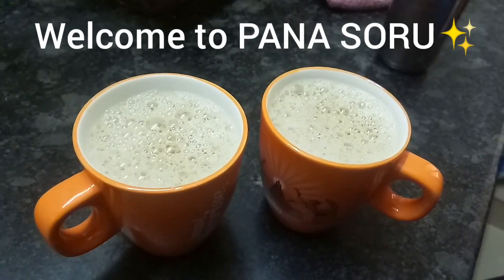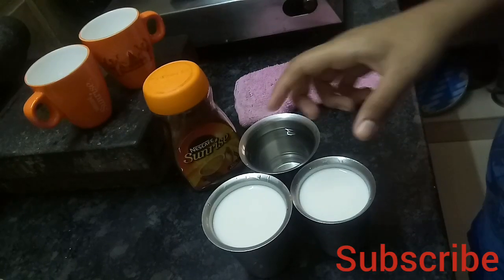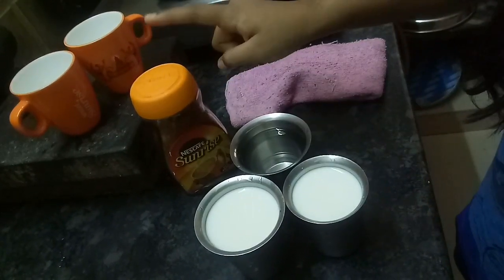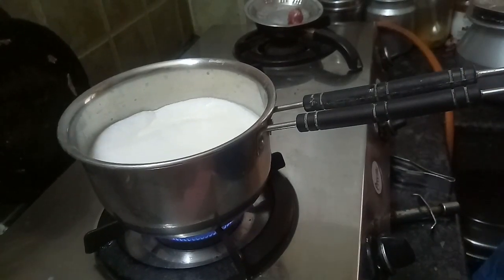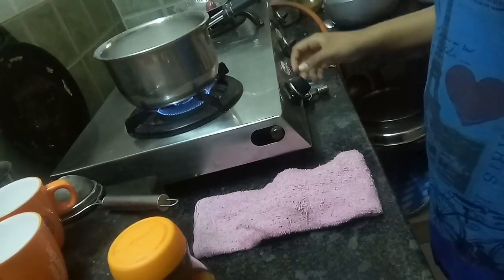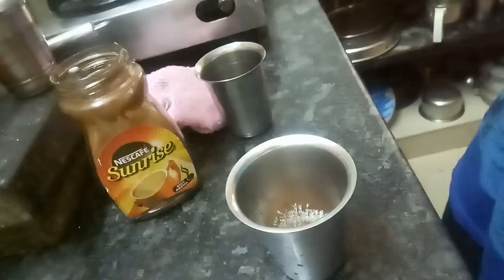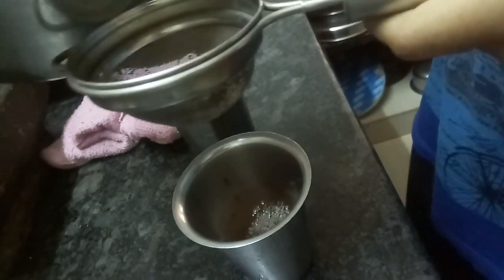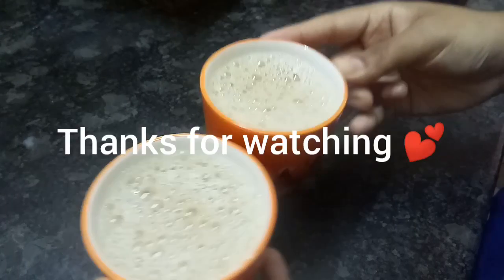How to do coffee at home in Tamil / How to lite a gas stove-top in tamil |PANNA SORU